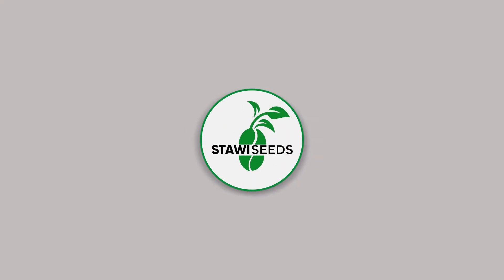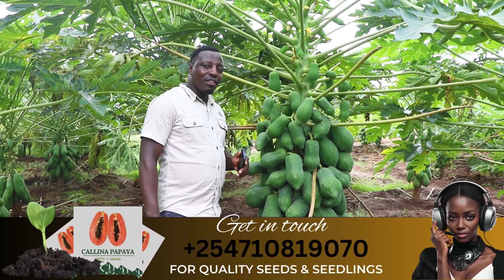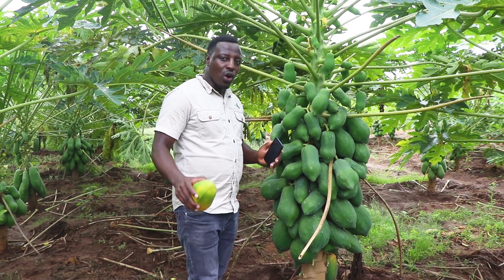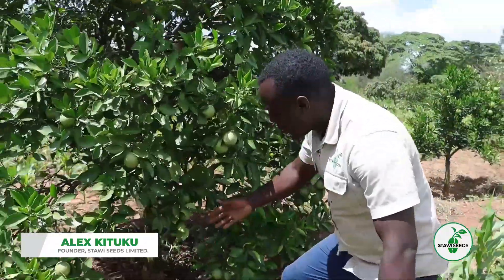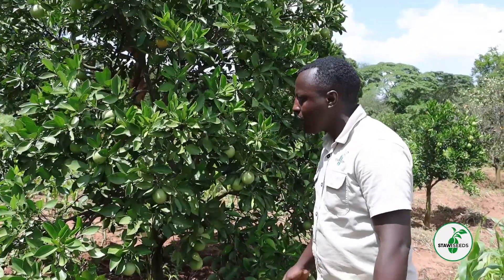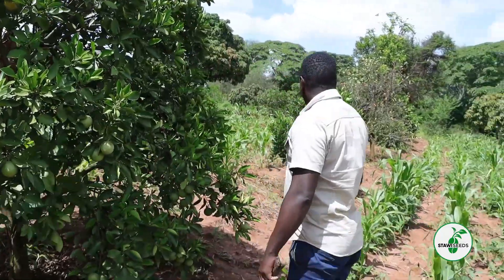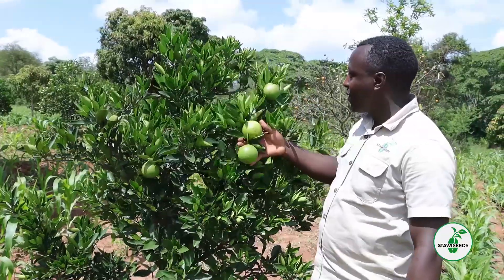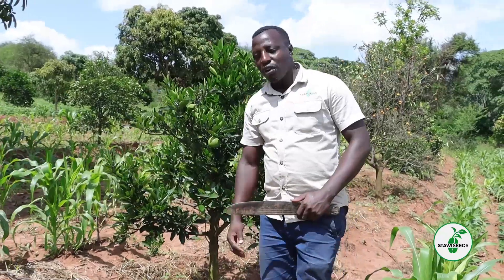THE WONDER IN MULTIPLE GRAFTING.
Citrus fruits are propagated through grafting. You can graft multiple species of Citrus on the same rootstock.